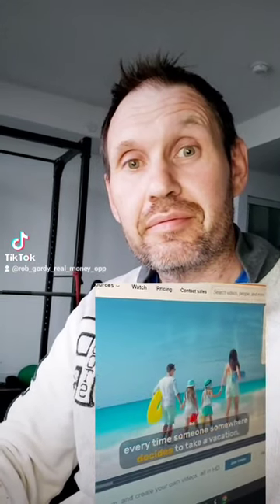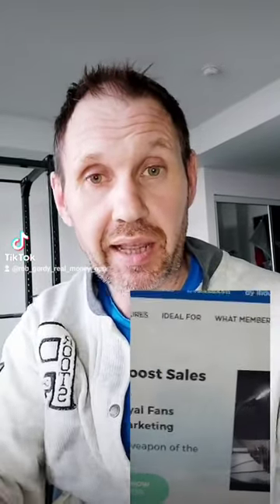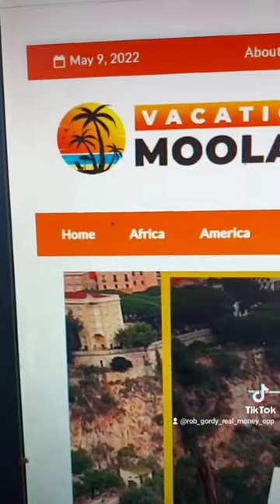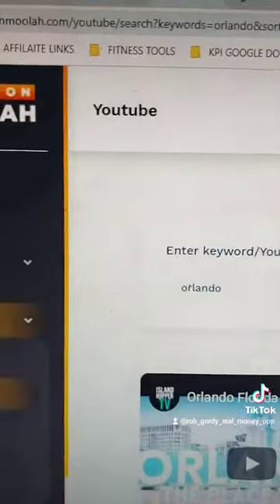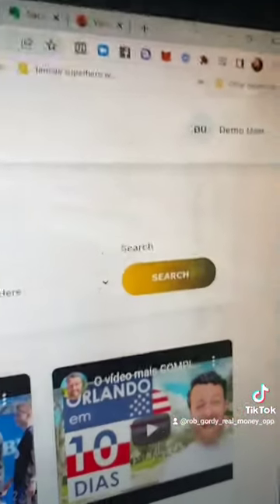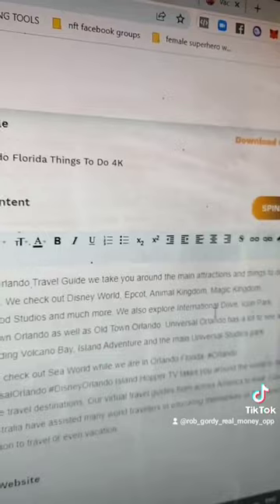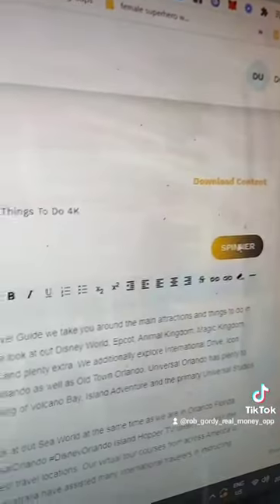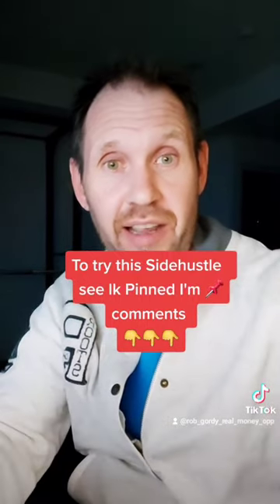{Vacation Moolah}Get paid everytime someone decides to go on a free vacation?